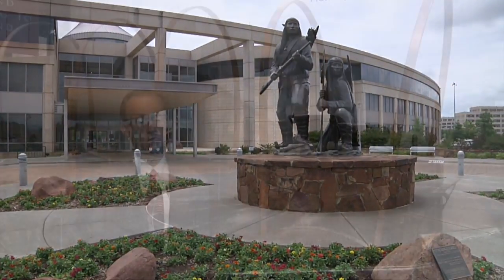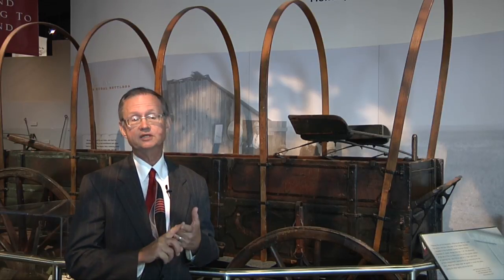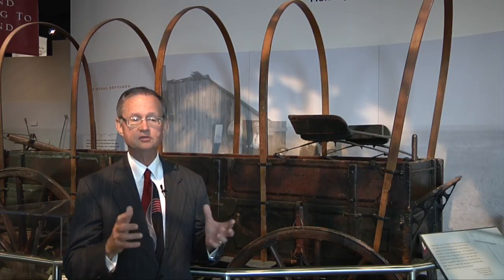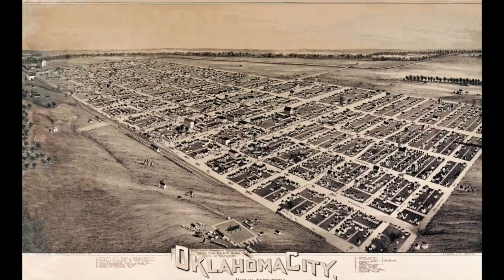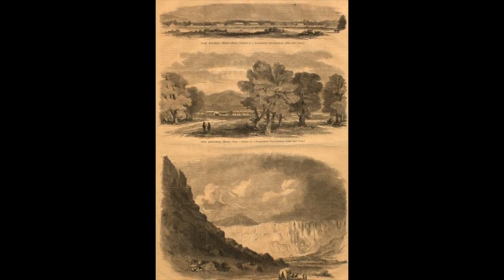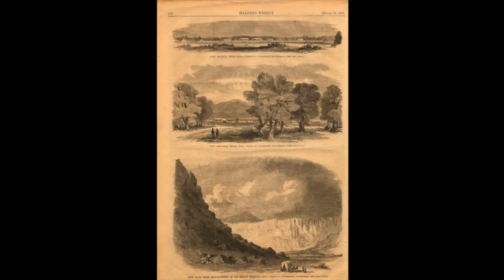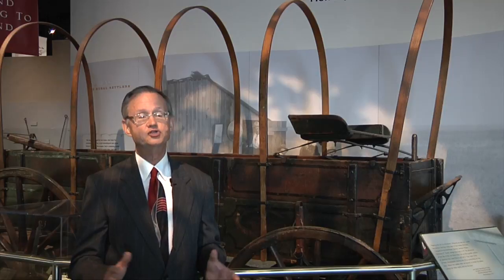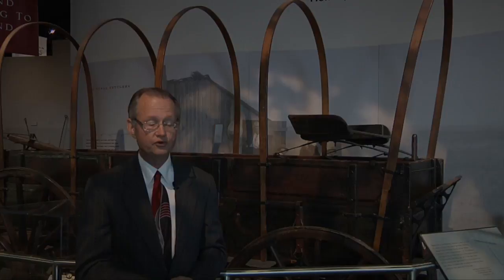Off-Site Introduction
“Off-Site” is a video mini-series featuring Dr. Mark White, the Fred Jones Jr. Museum of Art’s Wylodean and Bill Saxon Director and exhibition co-curator of “Picturing Indian Territory: 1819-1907,” an exhibition on display Oct. 6-Dec. 30, 2016, at the Fred Jones Jr. Museum of Art at the University of Oklahoma.

“Off-Site” aims to connect viewers to the rich history of Indian and Oklahoma territories in several episodes that feature artworks and images from the exhibition, while also highlighting significant historical figures, places, and events that shaped the history of Oklahoma.

The videos are accompanied by a free iTunes U course hosted by the University of Oklahoma. Look for “Off-Site: Picturing Indian Territory 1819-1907,” on iTunes U to enroll.

In this introductory video, “Off-Site: Introduction,” we visit with our collaborative partners who helped shape "Picturing Indian Territory." Dr. B. Byron Price, the Director of the Charles M. Russell center at the University of Oklahoma, speaks about his role as co-curator of the exhibition. Dr. Bob Blackburn, the Executive Director of the Oklahoma Historical Society, explains how works on loan from his organization bring the story of Oklahoma to life.